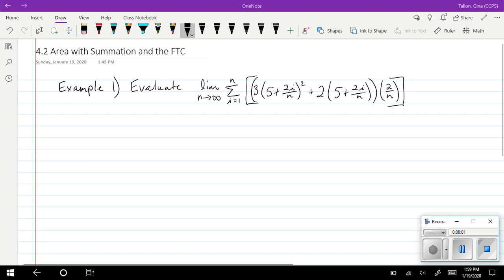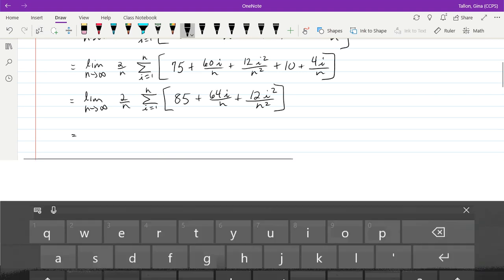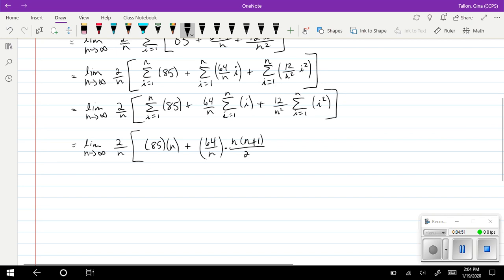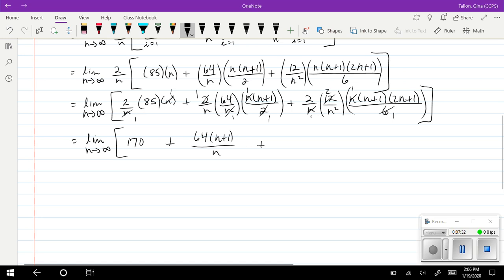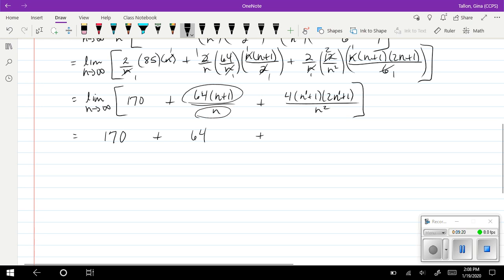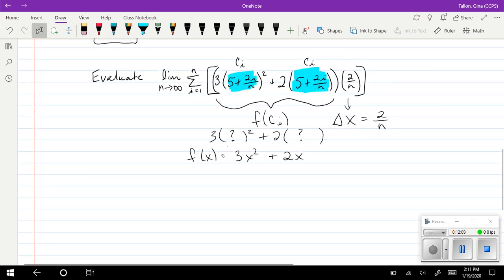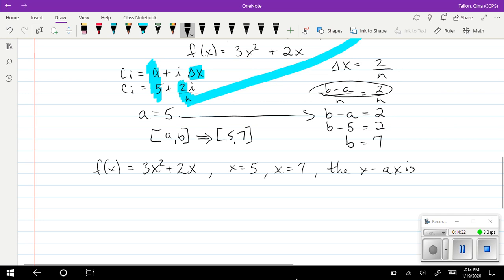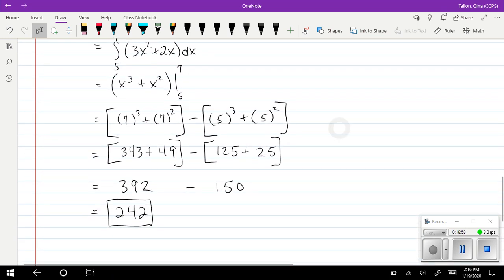4.2-4.4 Example #1 Evaluating the area of a region using infinite limits of summations and the FTC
Determining the area of a bounded positive region by evaluating the limit as n approaches infinity of the summation of f(c sub I) times delta x by using summation properties and formulas,  then again by writing and evaluating a definite integral using the Fundamental Theorem of Calculus.